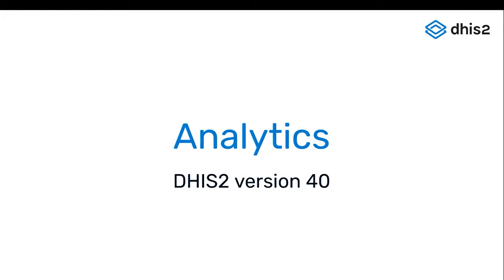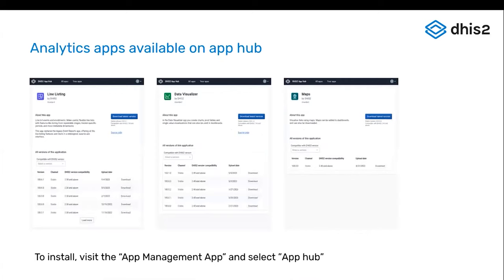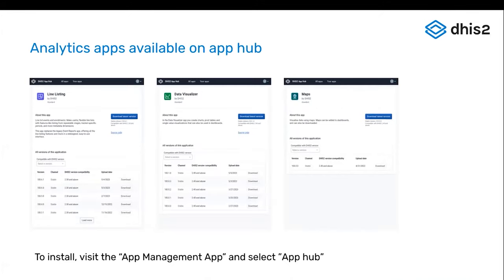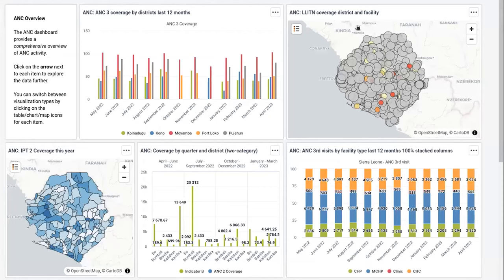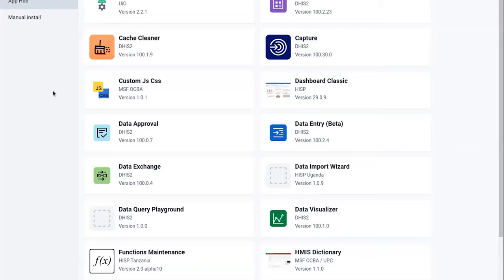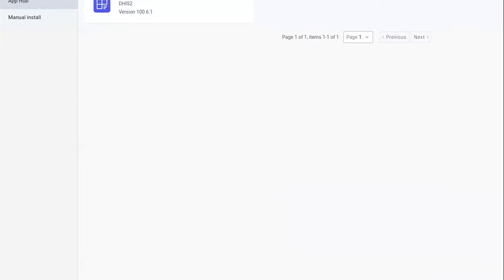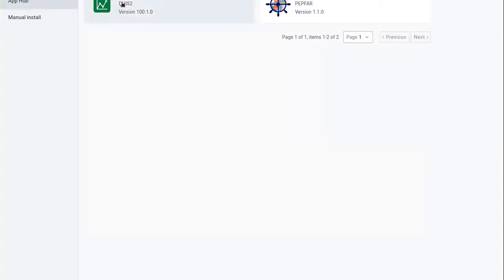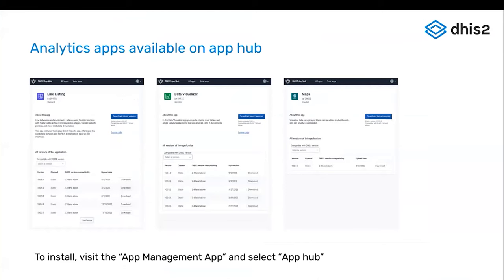DHIS2 V40 - Analytics Apps On Hub (Part 2)